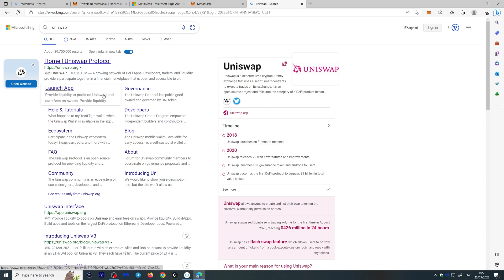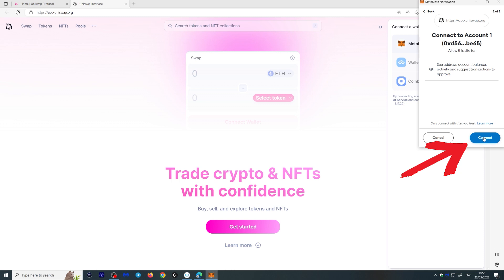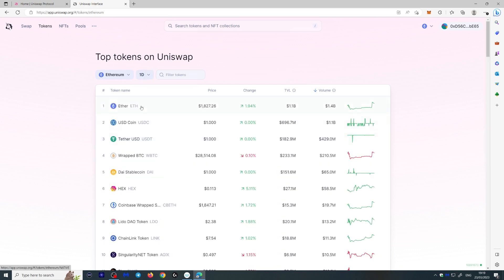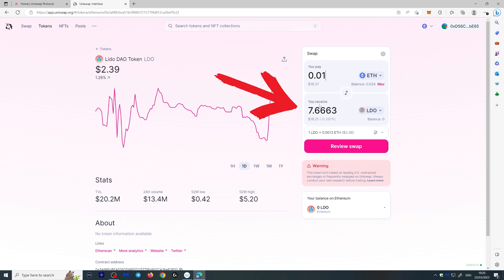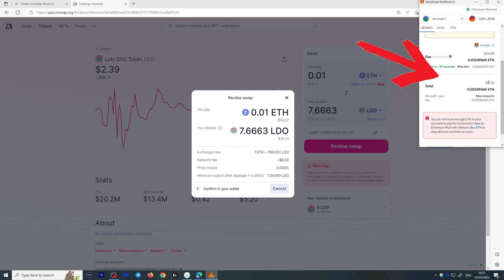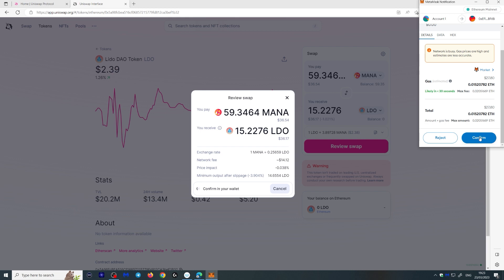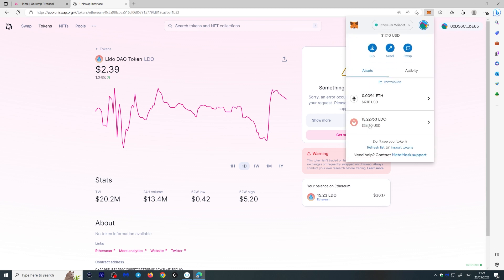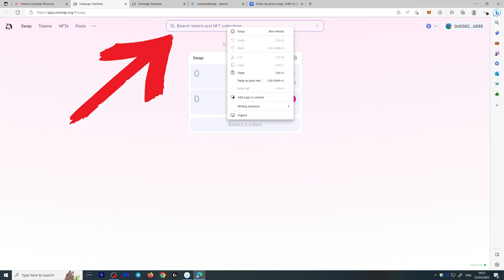Uniswap Tutorial: Exchange Tokens Easily for beginners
This tutorial will show you how to easily exchange tokens using Uniswap, perfect for beginners! Discover how to use the platform to swap tokens, transfer funds, and make transactions on the Ethereum blockchain. Learn the basics of Uniswap today!

I hold a diverse cryptocurrency portfolio and strive to remain impartial. My content is for general informational and entertainment purposes only and does not constitute financial, legal, or tax advice. I am not a licensed financial advisor, and cryptocurrencies involve high risks, including potential loss. Past performance does not guarantee future results. Always conduct your own research. All opinions are my own.